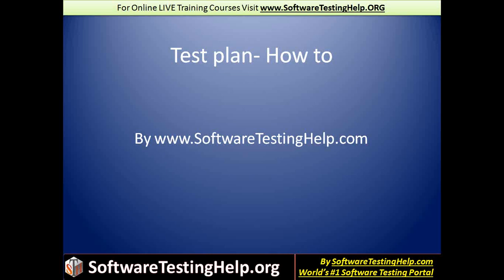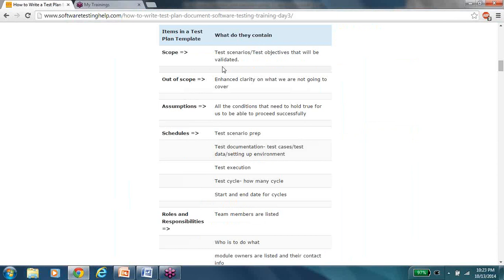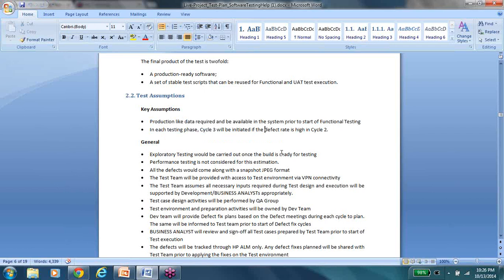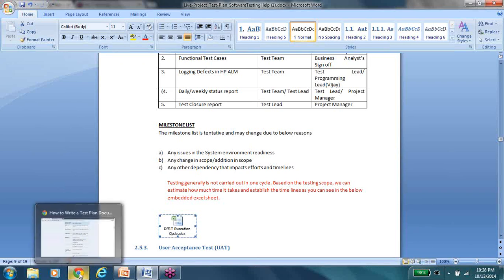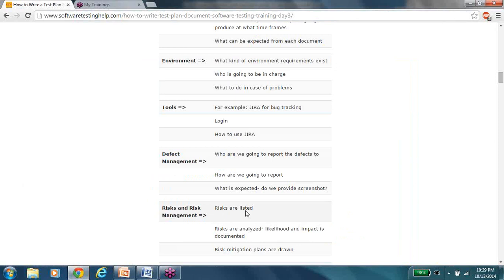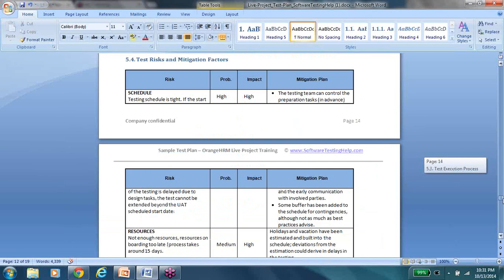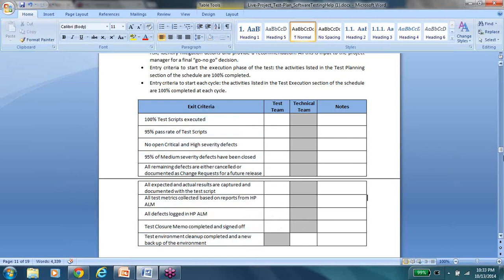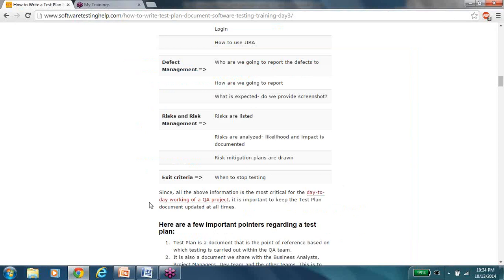Test Plan - Test Plan Template Test Plan Document Test Plan Sample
For Software Testing hands-on online live training courses